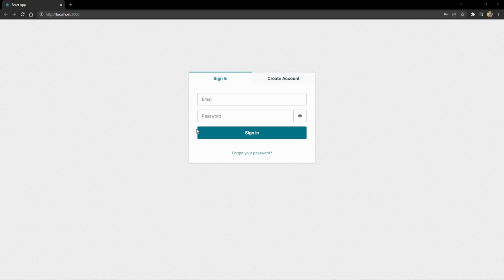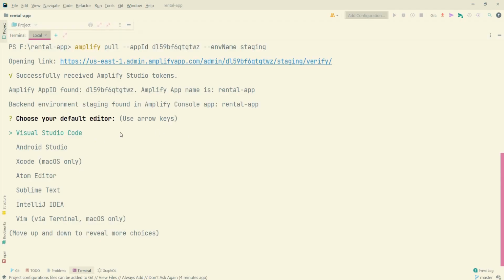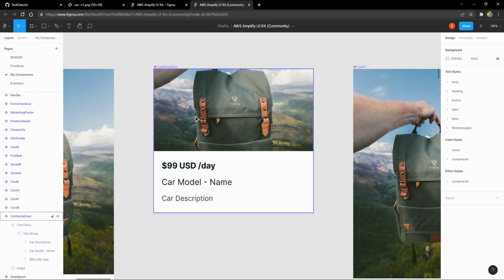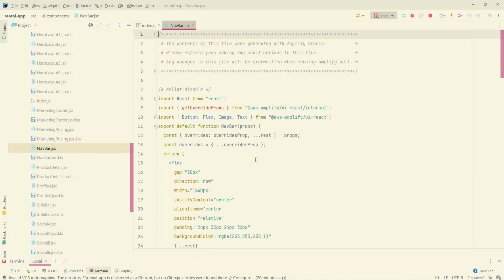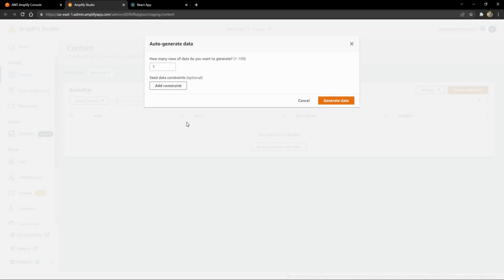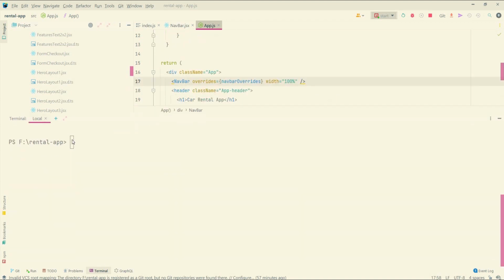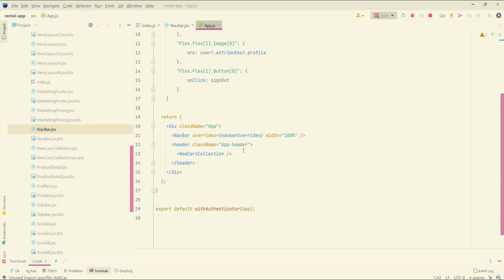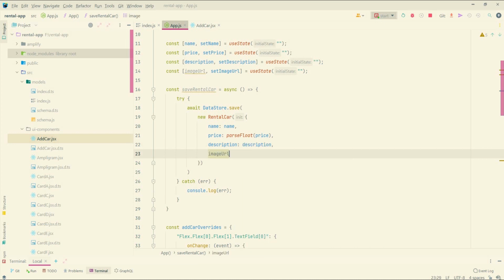Complete Guide to AWS Amplify Studio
Enjoyed the video? Help me brew up more cloud content 🚀☕️ Video Sponsor
Dynobase | Use Dynobase to accelerate your AWS DynamoDB workflow:

Are you aware of how easy it is to build full-stack apps with Amplify Studio?
In this episode, we will build a complete demo with AWS Amplify Studio.

⏳ Timestamps ⌛️
00:00 - Intro
02:36 - Setting Up the Project
09:02 - Develop UI With Amplify Studio
19:47 - Data Modeling With Amplify Studio
22:58 - Bind UI With Data
31:49 - Connect With DataStore